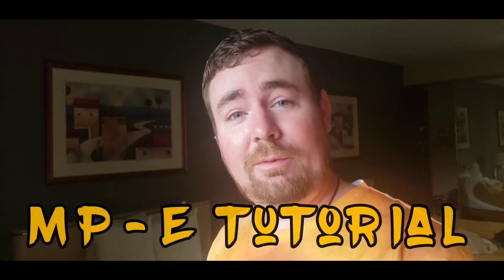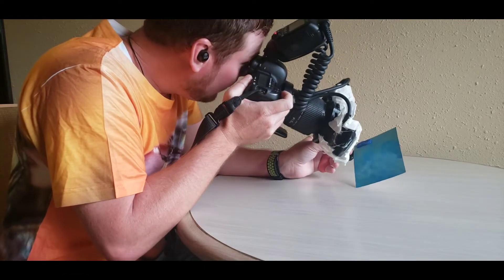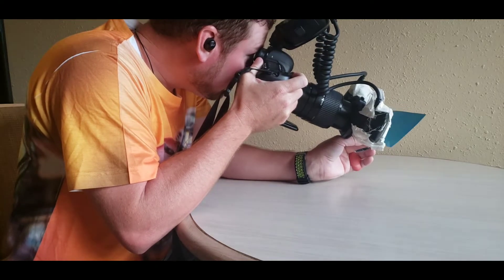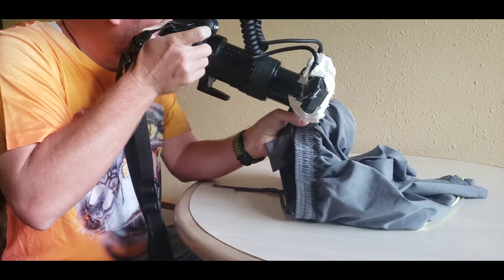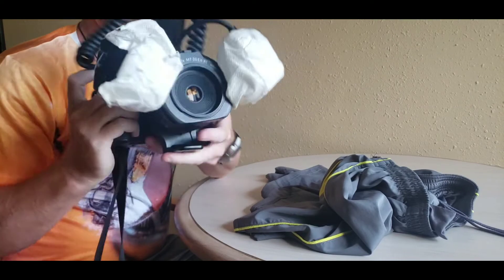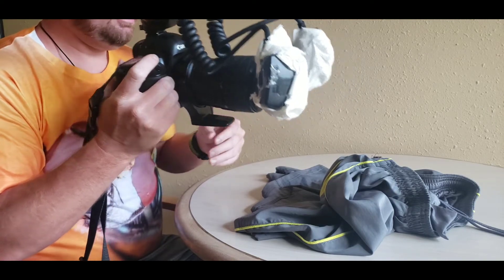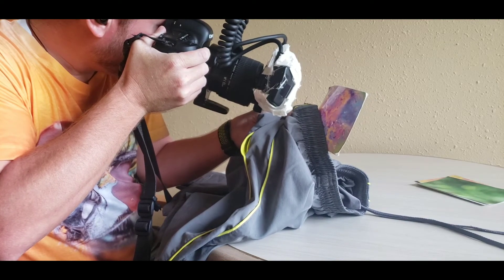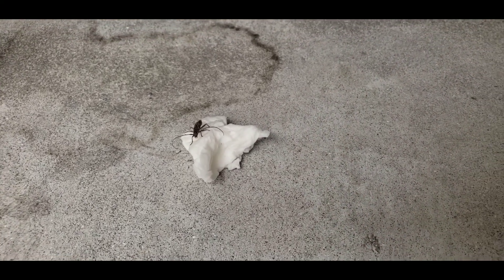Canon MP-E Macro Photography Tutorial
Here is a tutorial on using the Canon MP-E 1x-5x macro lens with the MT-26EX twin flash.